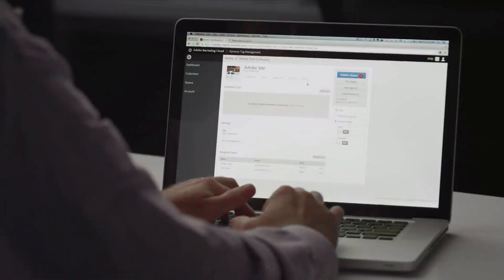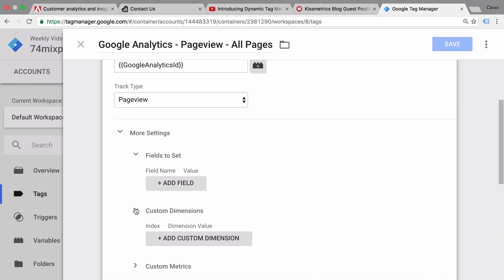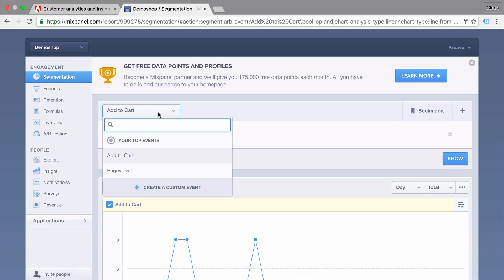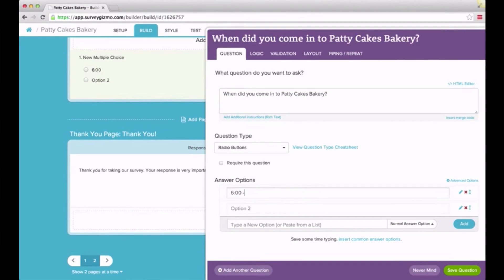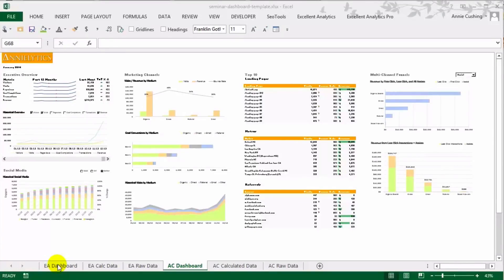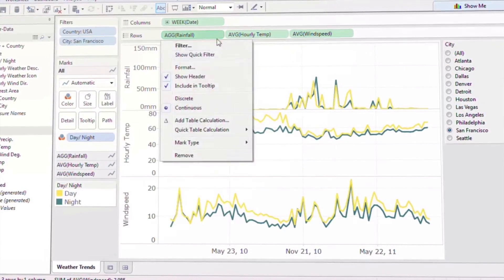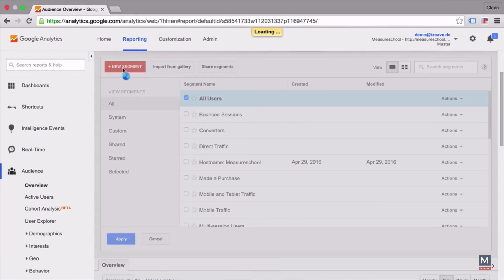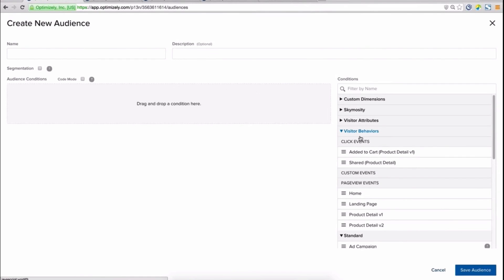5 Analytics Tools for Tracking and Measurement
You would need these five essential analytics tools in your tracking stack to be successful with taking your data to the next level.